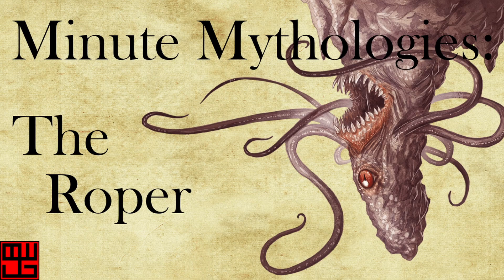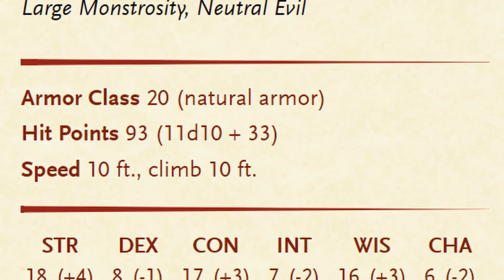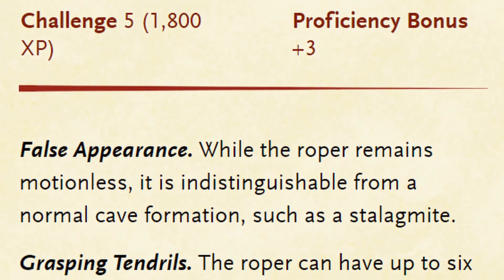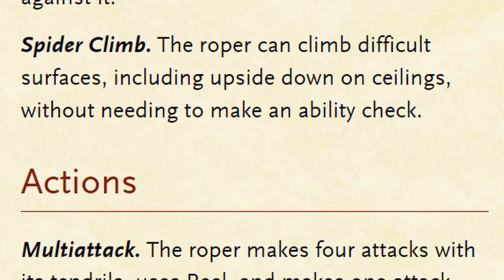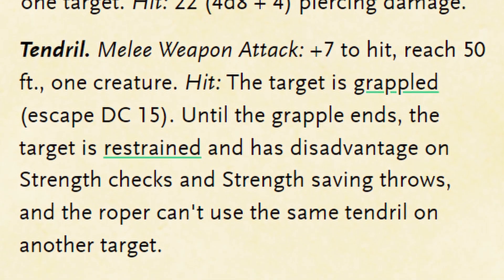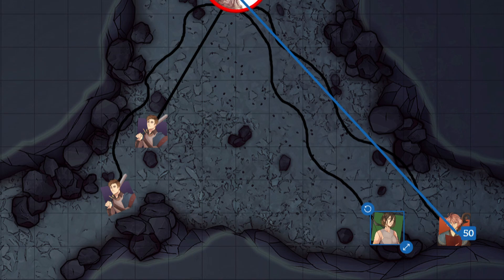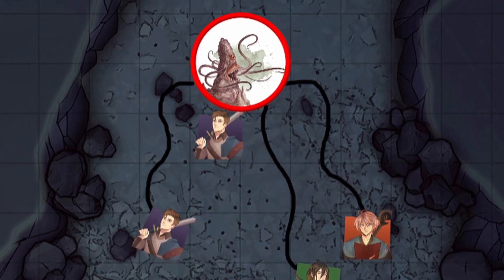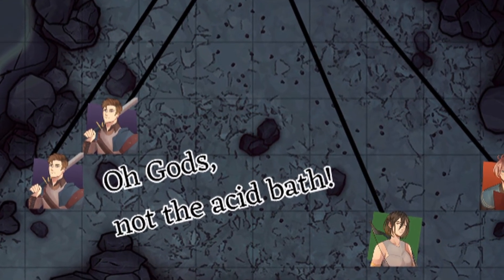Roper? Hardly Know H- - The D&D Roper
Weekly videos on D&D, Mythology, Mayhem, and More!

Minute Mythology: The D&D Roper

Let's compare the Scifi and Lovecraftian myth to the creature in Dungeons and Dragons 5e!

Follow on TikTok: MogliruStreams